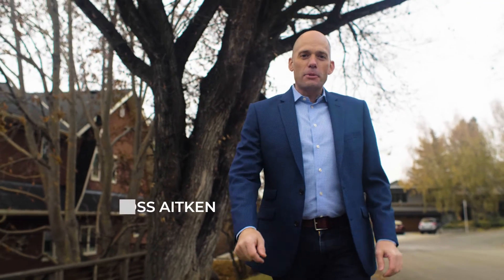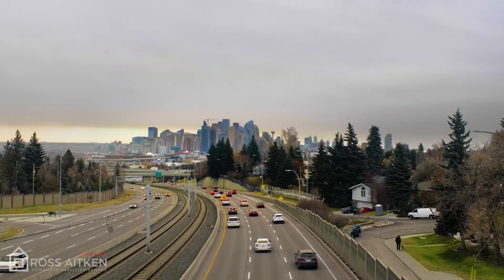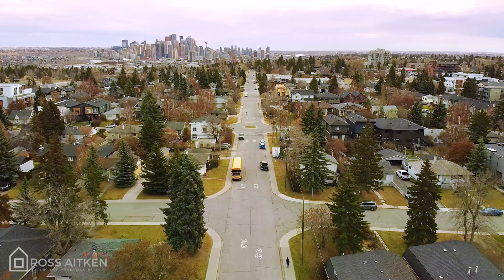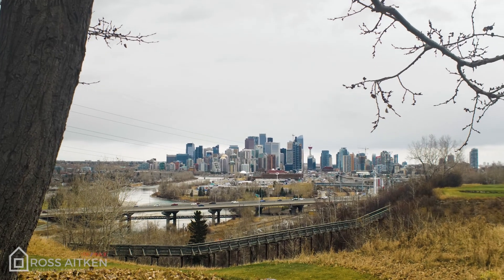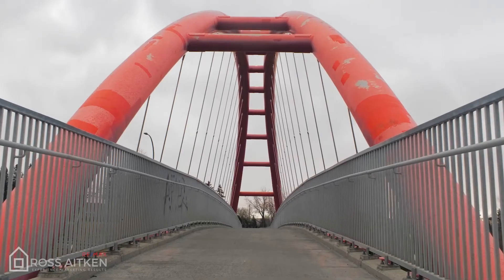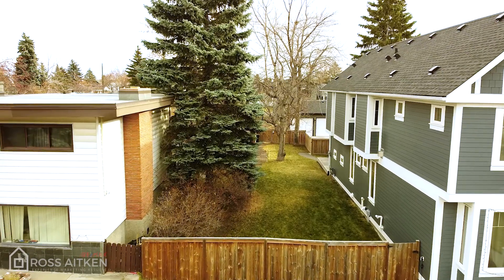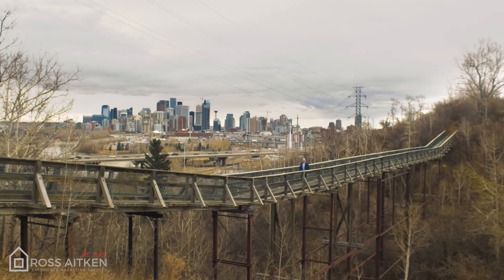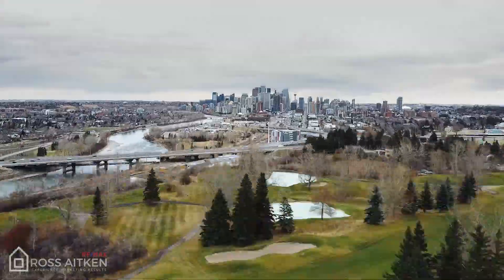📍1710-29th Street SW, Shaganappi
Locations rarely come finer than this, with incredible amenities so close  ! An exceptional 25x130 RC-G vacant lot in Shaganappi. This location is minutes from the C-Train, Downtown Calgary, 17th Avenue Shopping, the Killarney Aquatic Centre, Shaganappi Point Golf Course, Alexander Ferguson School, and Shaganappi Park! Builders/Developers nothing to tear down, no demolition or asbestos removal costs here.